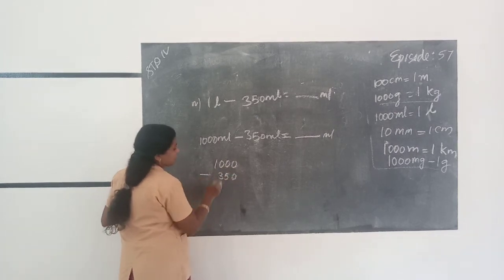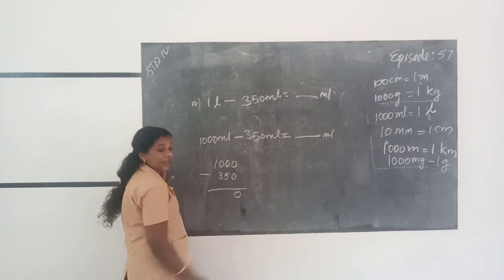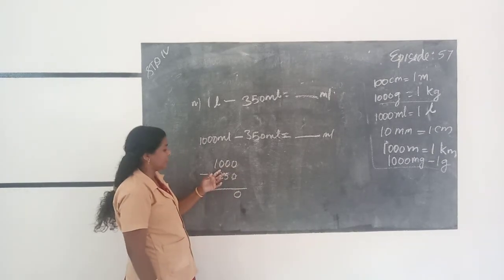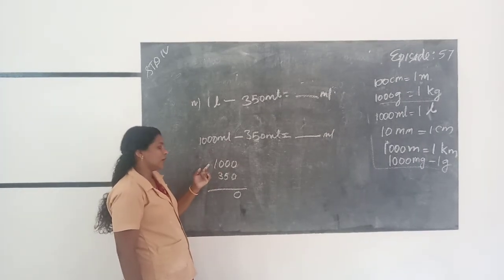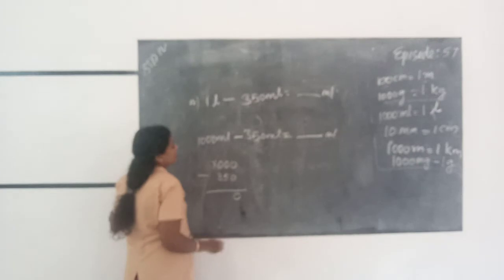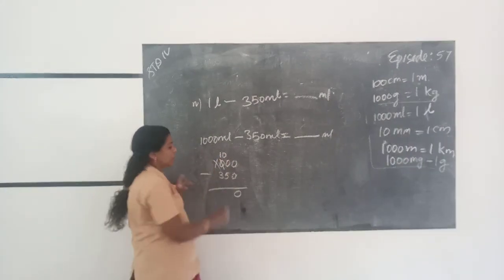HMCS CLASS IV MATHS EPISODE 57